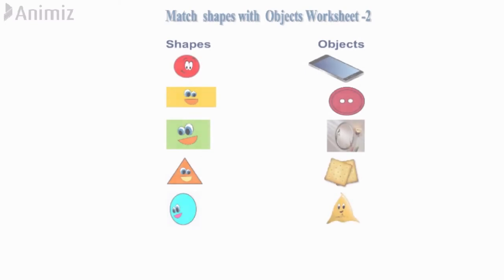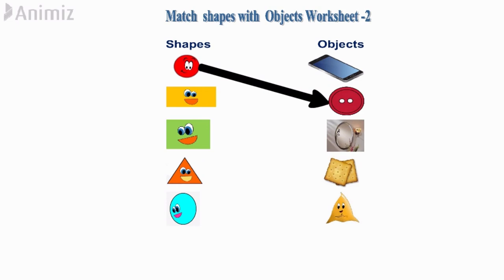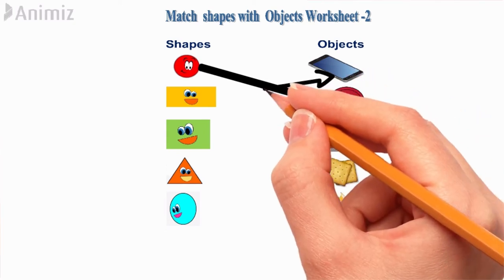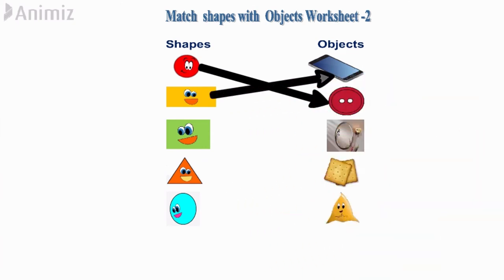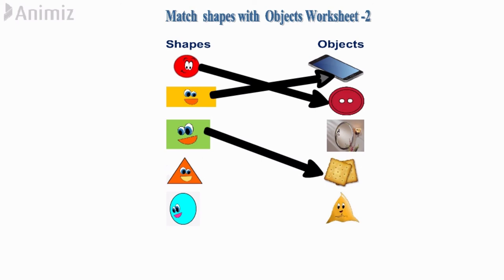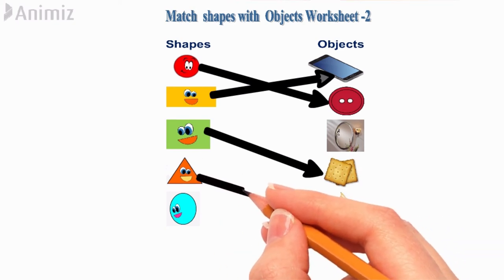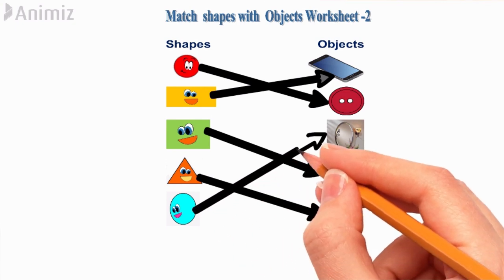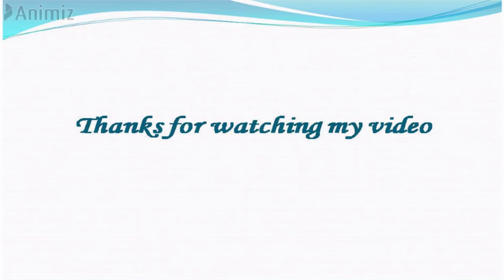Shapes and their Objects -Worksheet -2 || L.K.G Maths worksheet -2 | Exercise of shapes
About this video: Shapes and their Objects -Worksheet -2. L.K.G Maths worksheet -2 | Exercise of shapes In this video, we will do exercise related to shapes and their objects.
Welcome to grow skills, I am here to help you for studies of children. Due to this kids can improve the identification of shapes very easy.